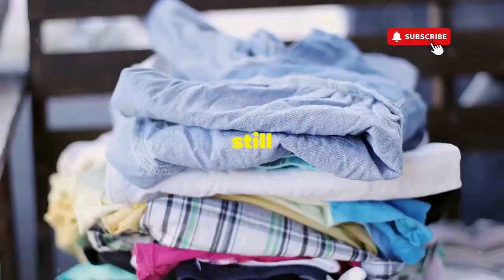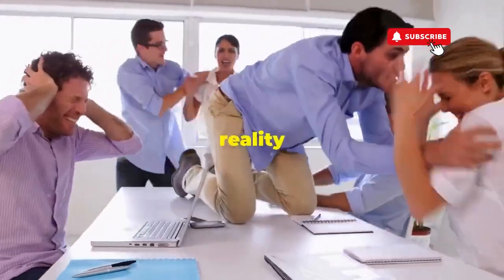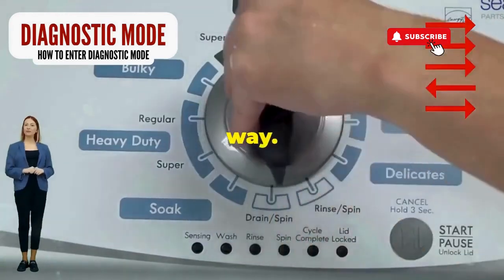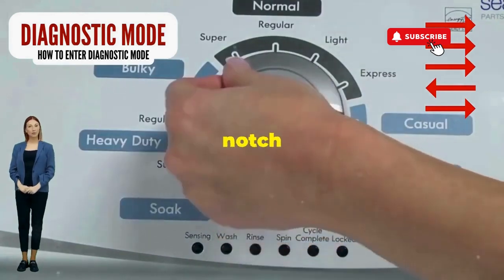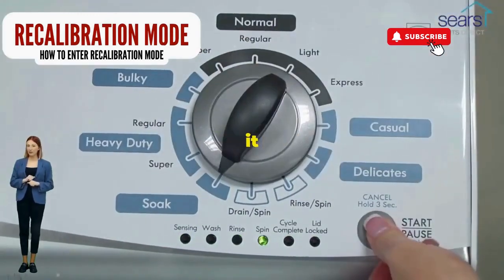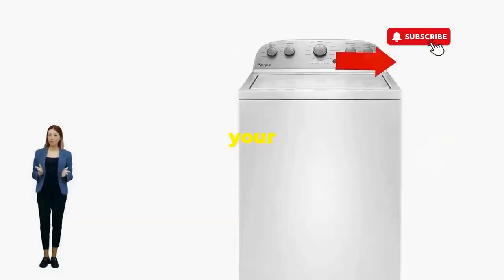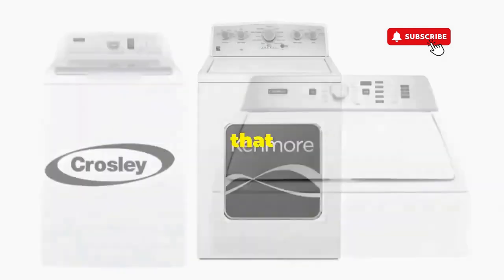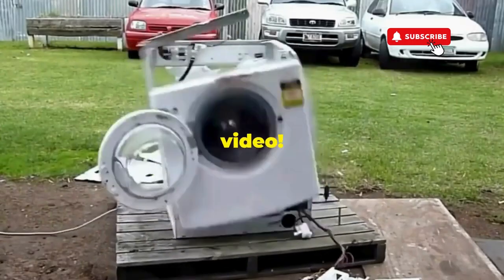Reset Your Washer Control Panel the EASY Way in 2024!